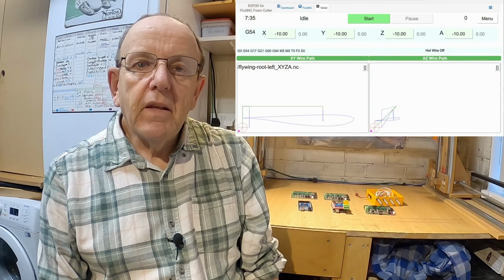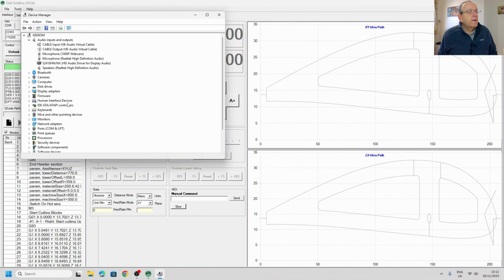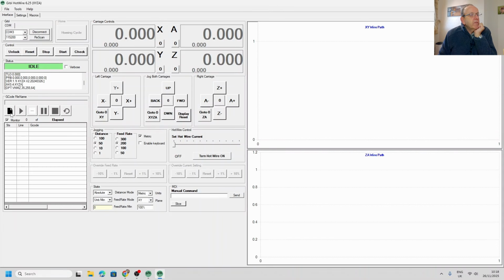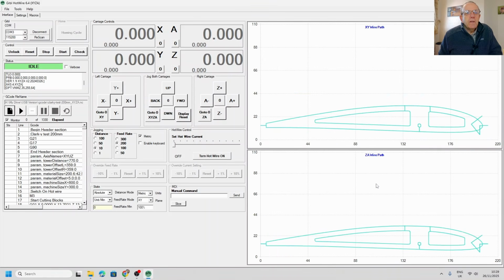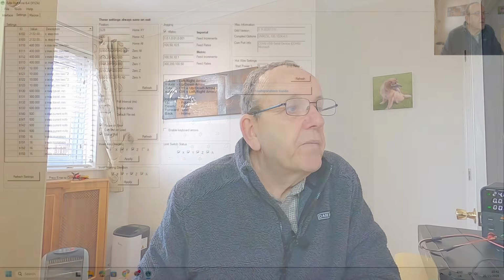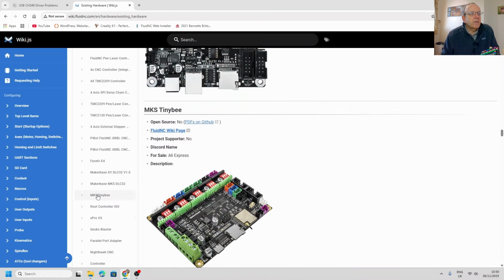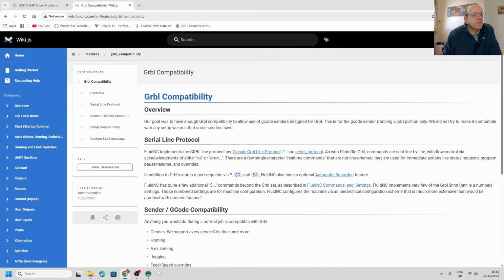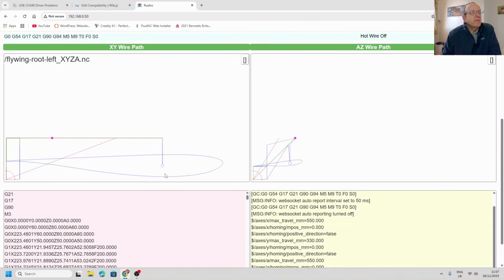Grbl Hot Wire v6.4 – Now with FluidNC Support! Big Update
Grbl Hot Wire v6.4 is finally here! This massive update adds FluidNC support, improved 4-axis wire path scaling, and critical hardware bug fixes for your hot wire foam cutter setup.

If you are cutting custom foam wings, RC fuselages, or architectural foam parts, this update is a must-have to achieve better cutting stability and precise visual control.

🚀 WHAT’S NEW IN V6.4:
• FluidNC Support Added – Run your 4-axis hot wire cutter with the next-generation FluidNC firmware.
• Proportional Wire Path Display – Wire paths are now scaled relative to each other for easy tuning of tapered or different-sized wing roots and tips.
• BTT SKR Pico Temperature Fix – Resolved an initialisation bug where stepper motors would overheat on startup; motors now run completely cool.
• CH340 USB Driver Fix – Fixed Windows update connection drops that were causing freezing during jogging and running g-code files.

👀 SNEAK PEEK:
Coming soon is a fully cross-platform 4-Axis CNC WebUI for FluidNC! This will allow you to control your hot wire foam cutter over Wi-Fi using any browser on a mobile phone, tablet, Mac, or Linux machine.

📌 CHAPTERS:
00:00 Intro
05:02 USB CH340 Connection Problems
15:10 Wire Path Display
20:24 BTT SKR Pico
25:50 FluidNC
32:41 FluidNC WebUI
37:35 Demo & Foam Cutting Test
41:18 Outro